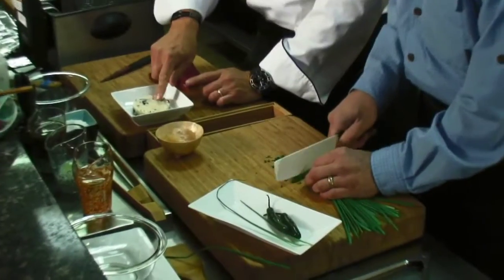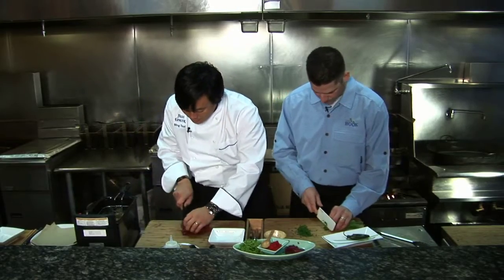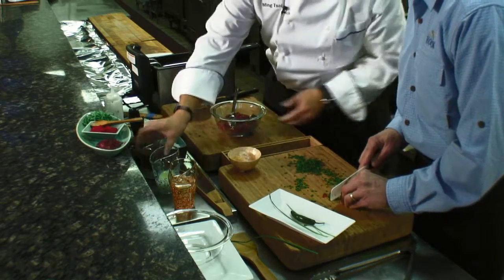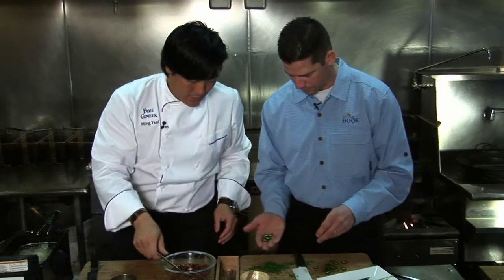Hook n Cook Segment with Ming Tsai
A cooking segment from On The Hook TV, Tuna Poke, so good!!